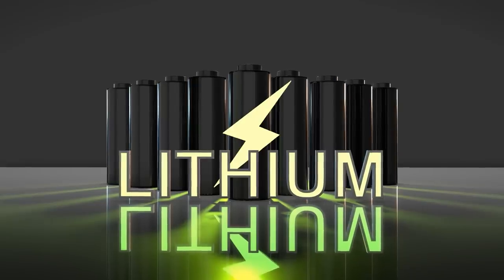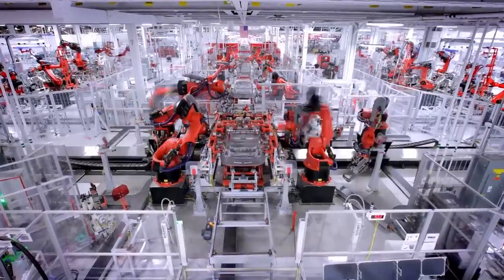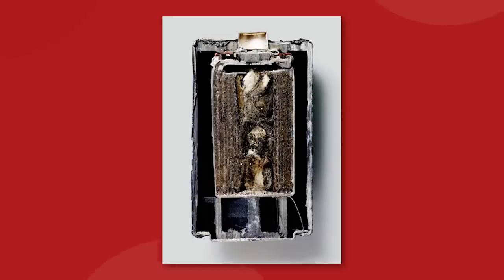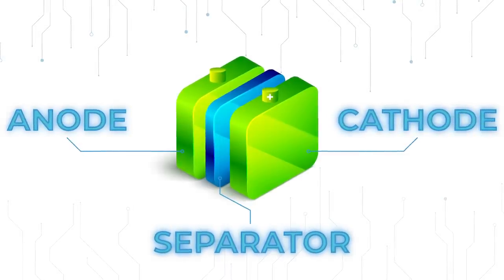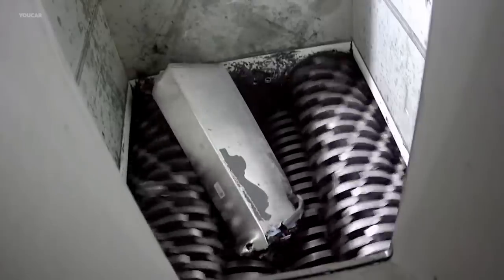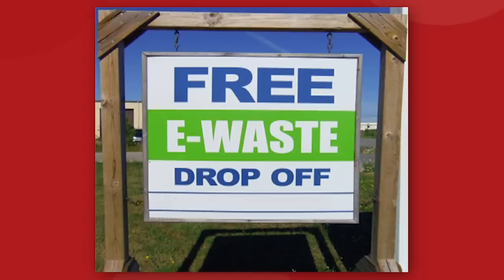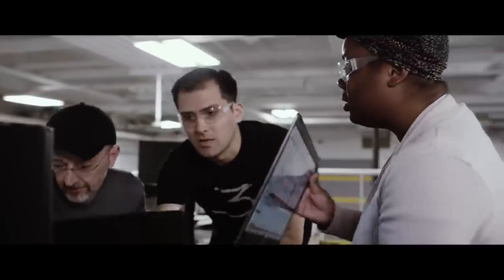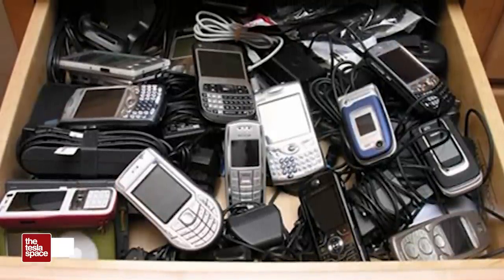The Surprising Solution To Tesla’s Battery Supply Problem!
Last video: The Gen 2 Tesla 4680 Battery Cell Is Here!